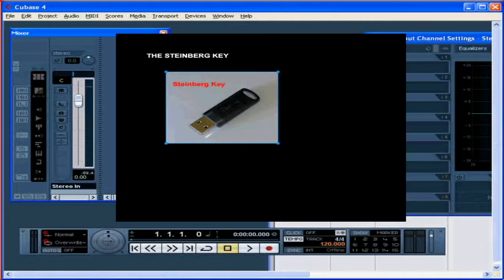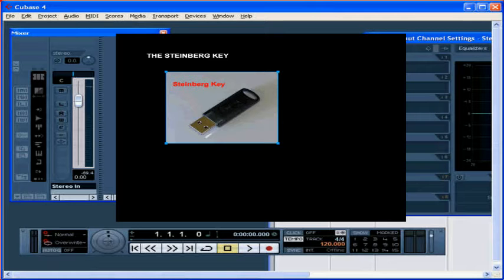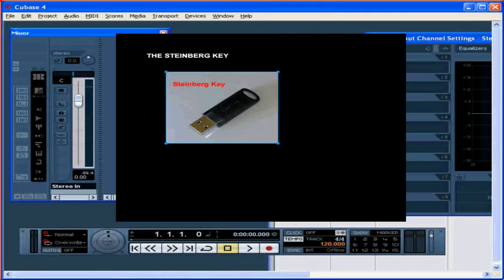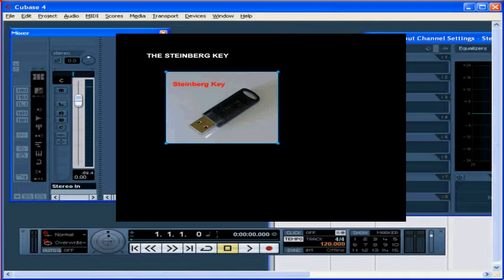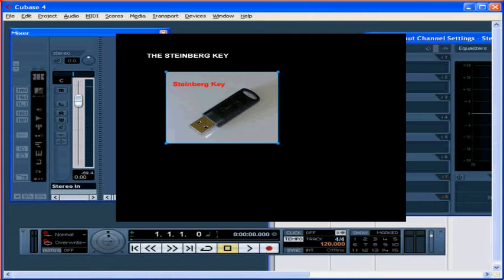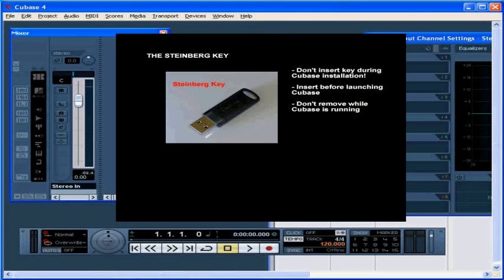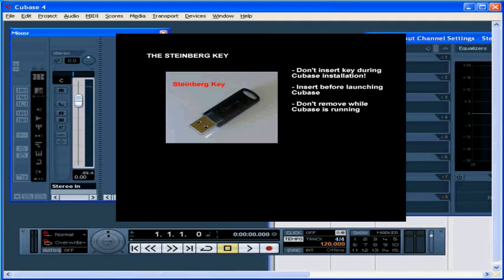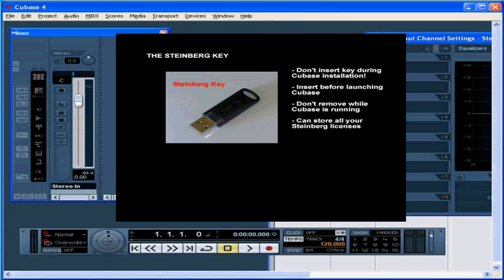Cubase Video Tutorial - Lesson 08: How to use the Steinberg Key